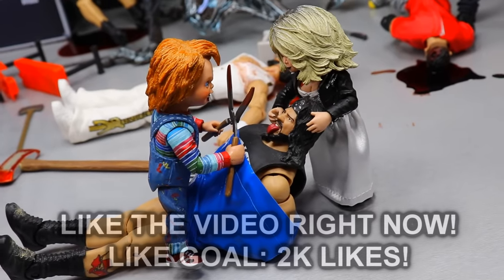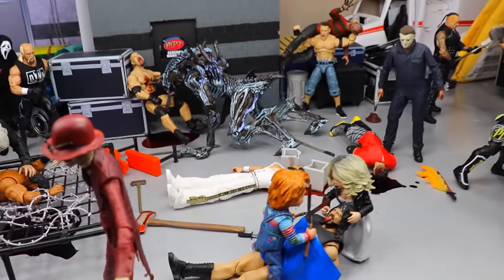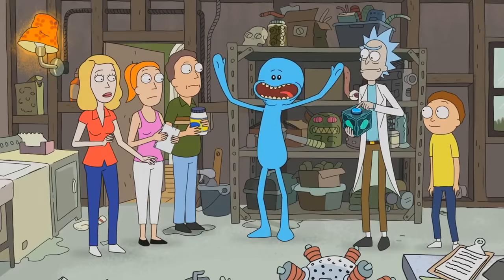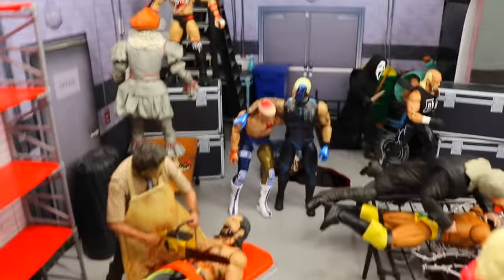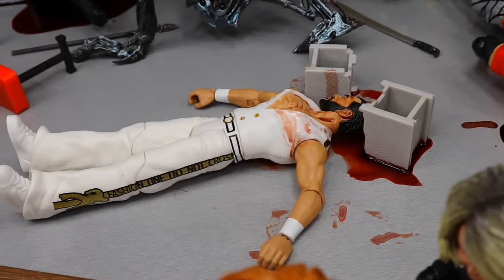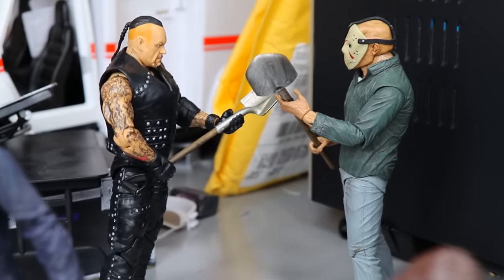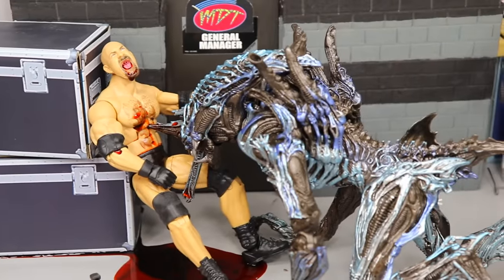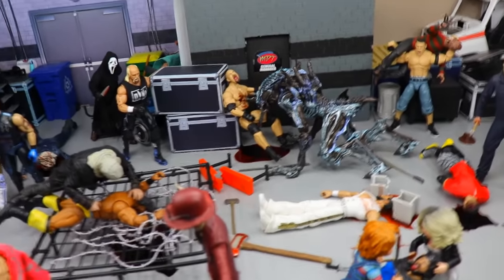INSANE HORROR WWE ACTION FIGURE SETUP!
In todays video, we have the BIGGEST horror WWE action figure setup ever! Featuring all of NECA Horror action figures! Big collection of Horror figures including Jason Voorhees, Freddy Krueger, Michael Myers, Leatherface, Chucky, Pennywise & more! Massive box full of horror action figures with Friday the 13th, Nightmare on Elm Street, Texas Chainsaw Massacre, IT, IT 2, Halloween, Childs Play & much more! Massive box of horror action figures action figure setup wwe figures massive box of wwe figures horror neca figures neca horror action figures collection massive box of horror figures
Horror figure unboxing massive box of horror action figures Kitchen horror setup horror action figure halloween special kitchen setup action figures wwe figure setup wwe action figure setup